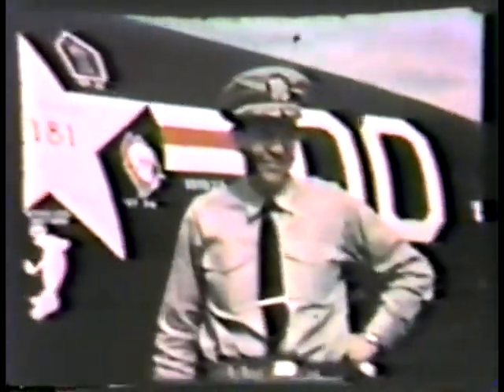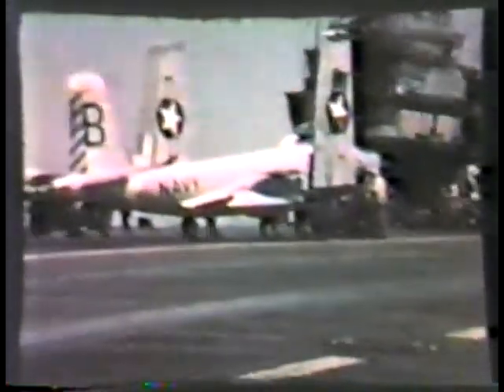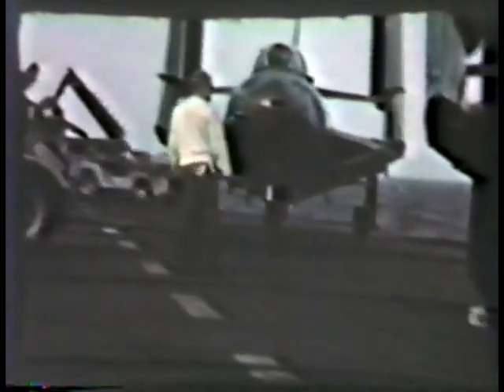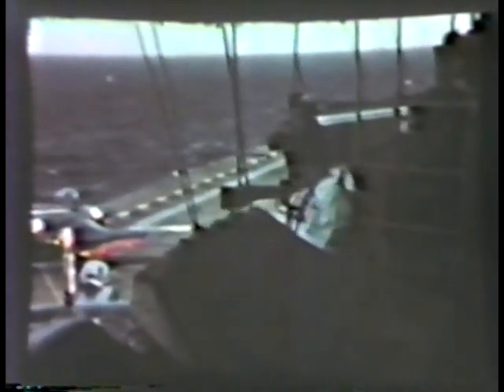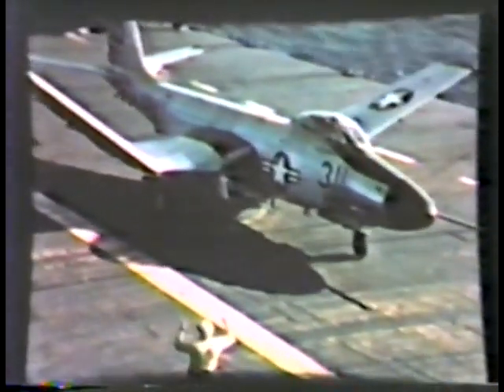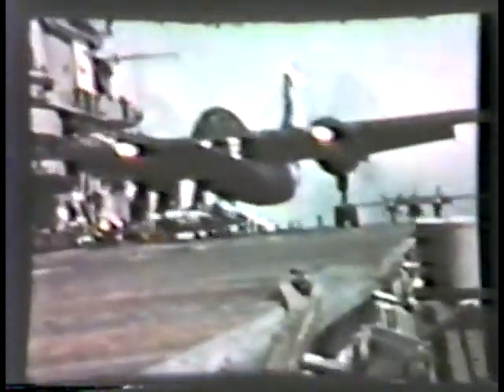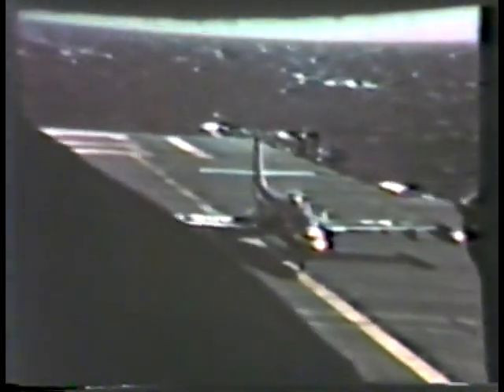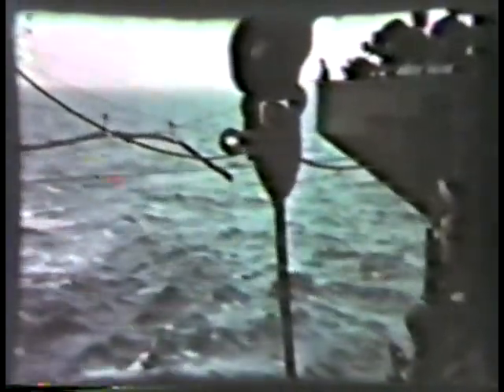USS Randolph Cruise 1954-55 Flight Operations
My Dad took this film during the cruise and painstakingly edited it to tell a story of the cruise.  Sometime in the early 1980's, he added narration to it.  After he died at age 84 in 2006, I got the original 8 mm films and the VCR narration and put them together.  This is in 2 parts and captures Naval Aviation back in that time period.  His name was Robert Smiegocki, although we changed the name to Snowden when he retired from the Navy in 1971,